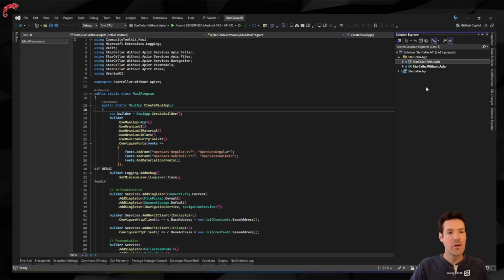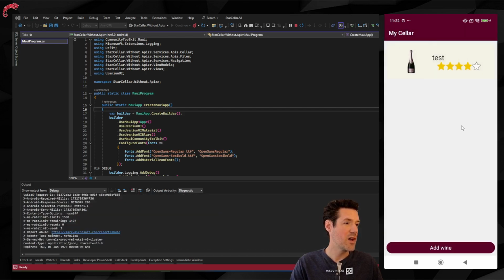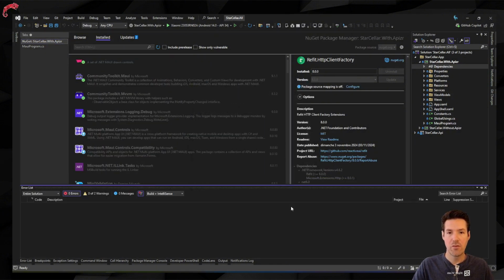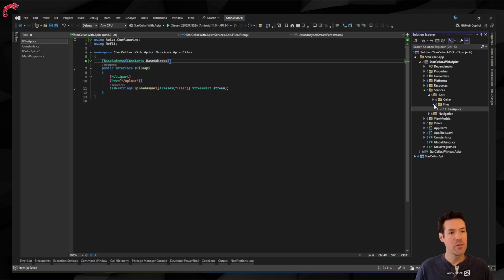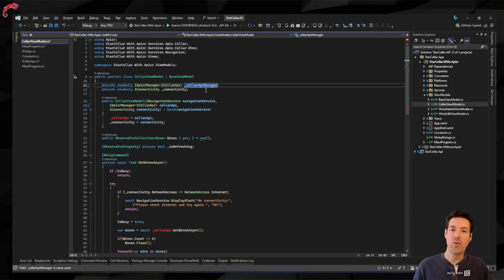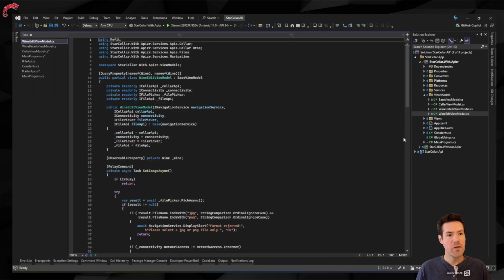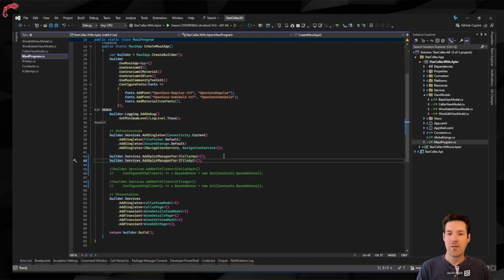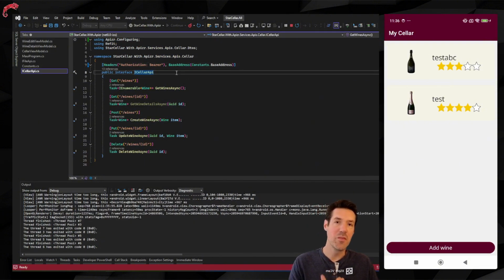StarCellar E01: Getting started with Apizr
Episode 01 of an Apizr walkthrough building a MAUI app requesting a backend API.
Apizr is a Refit based web api client manager, but resilient (retry, connectivity, cache, auth, log, priority, etc...).

Chapters:
00:00 - Intro
00:30 - The StarCellar application
02:12 - Installing Apizr
03:03 - Setting base address by attribute
03:44 - Registering Apizr
04:28 - Using Apizr managers from ViewModels
07:20 - Running the app